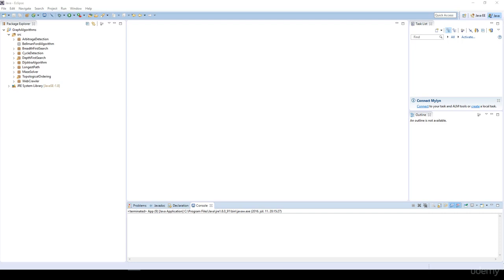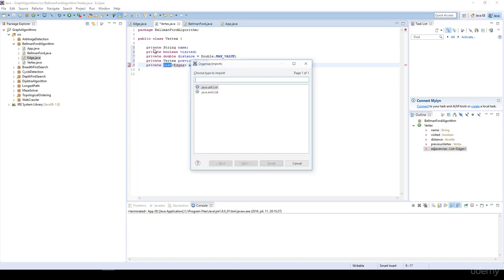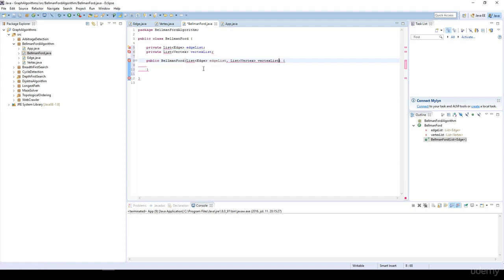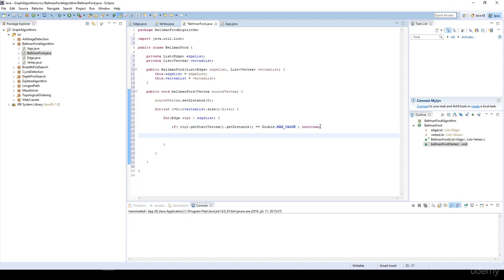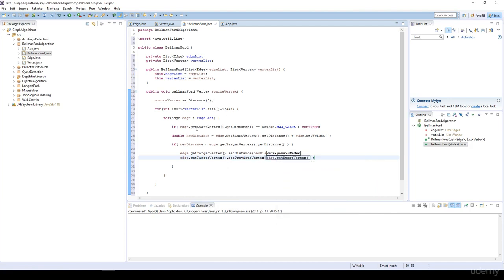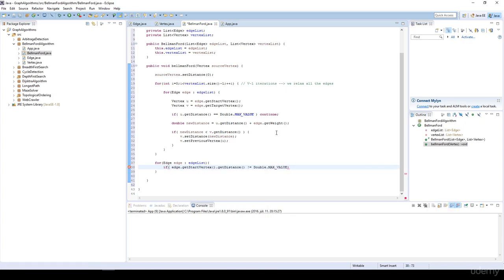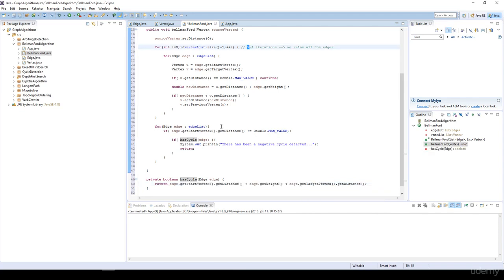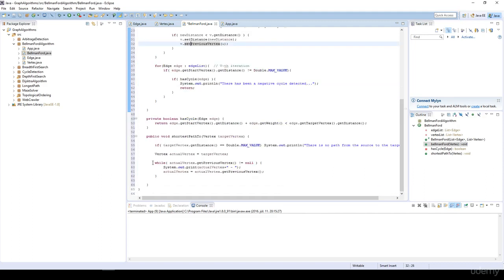027 Bellman Ford algorithm implementation I | Computer Monk 🔴